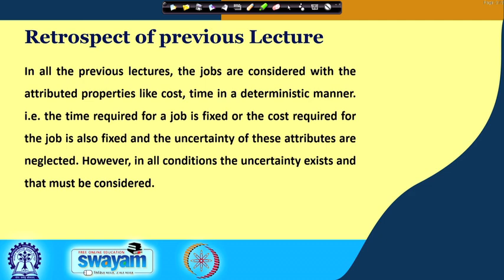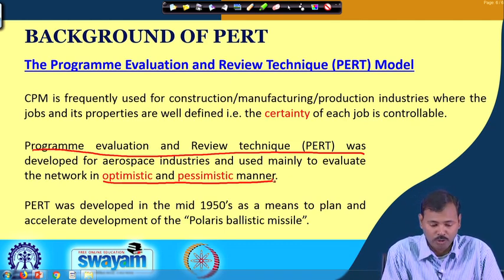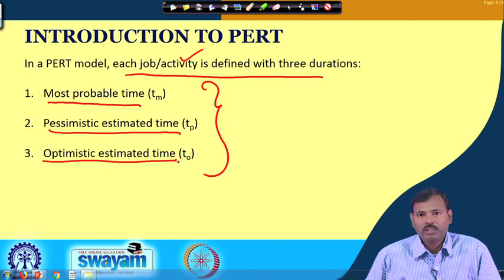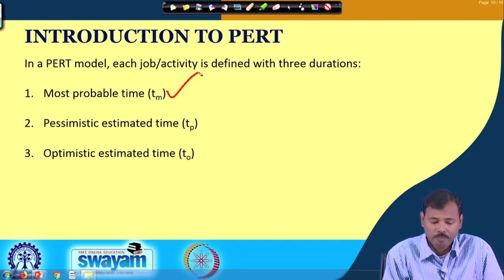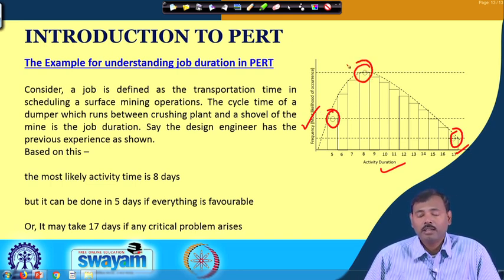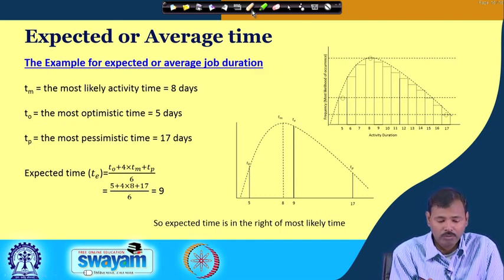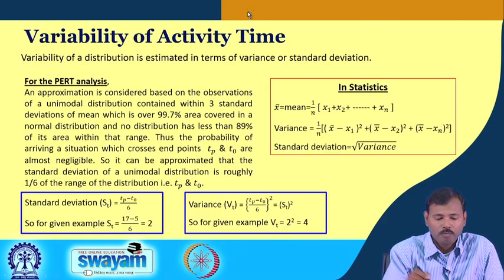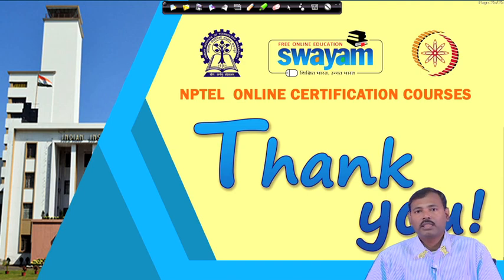Lecture 16 : Introduction to PERT